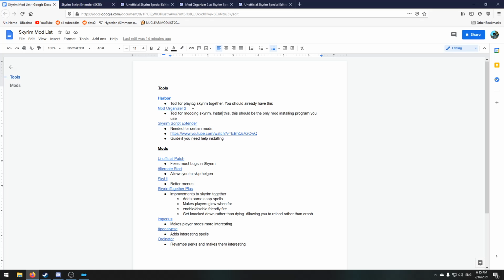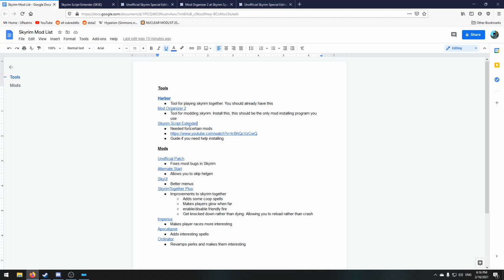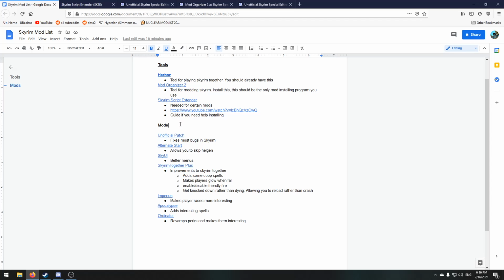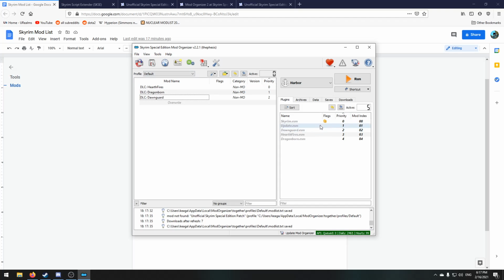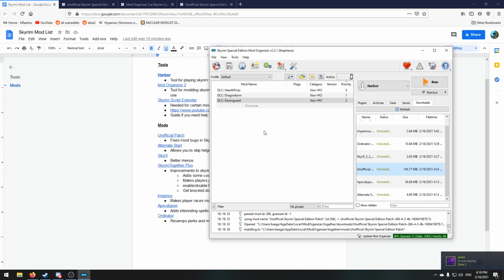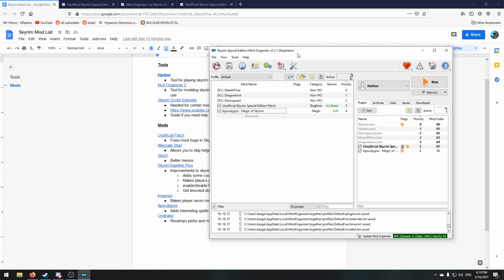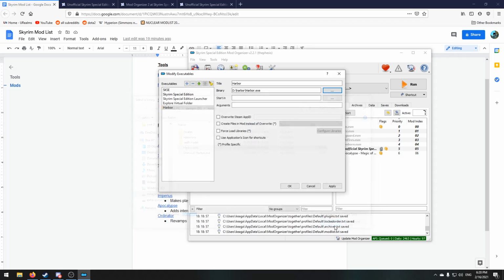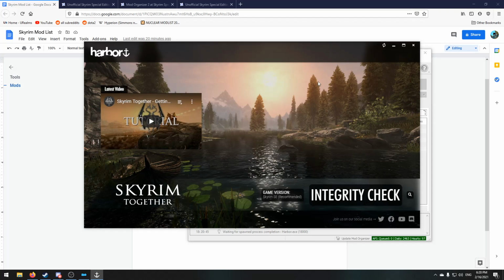Skyrim tutorial video